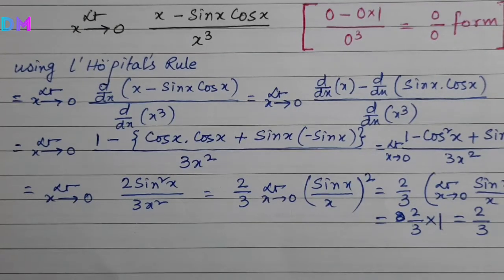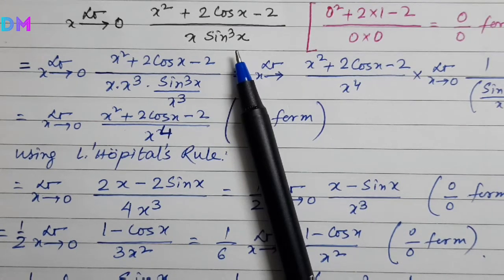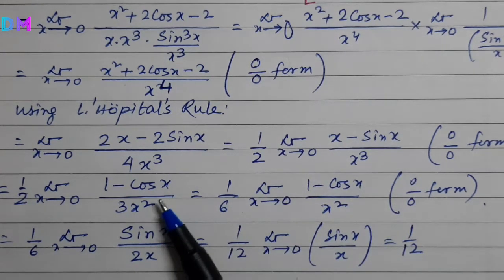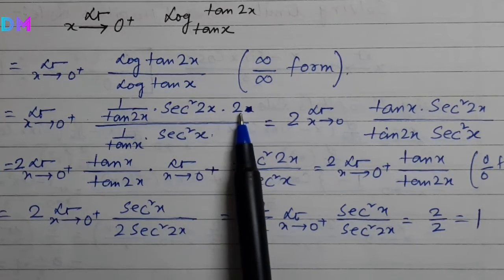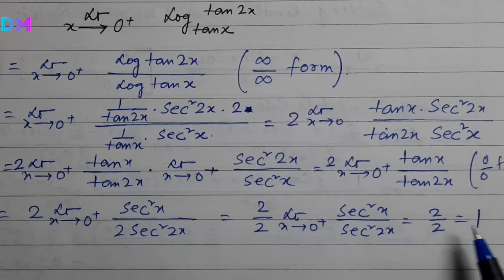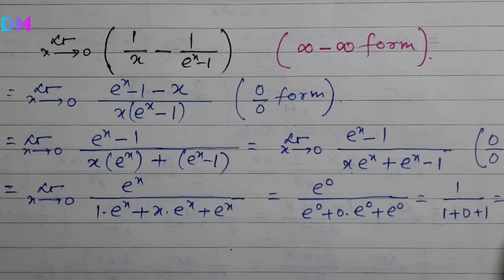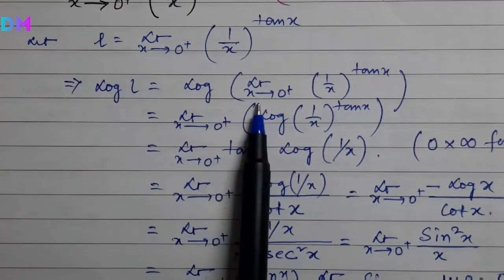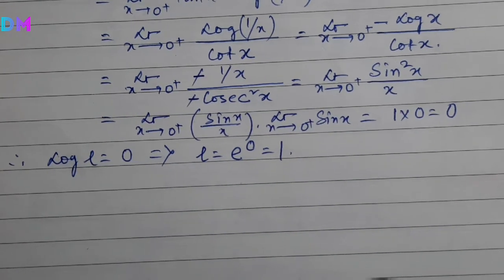Solving limits using l'Höpital's Rule